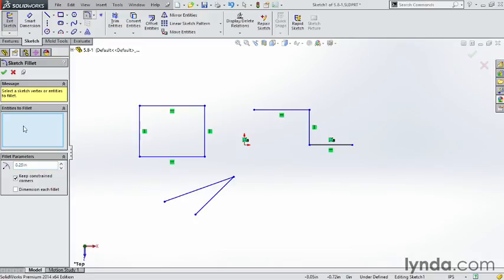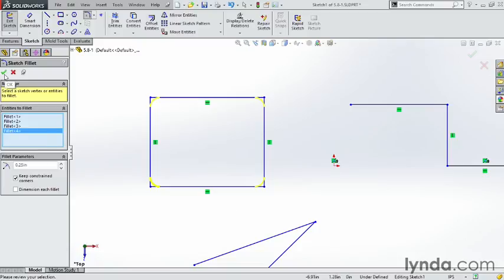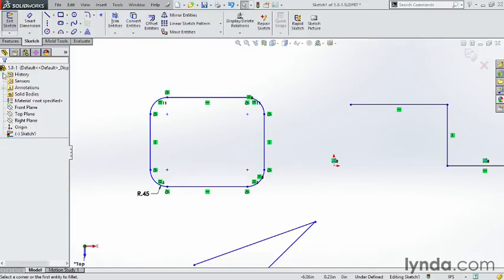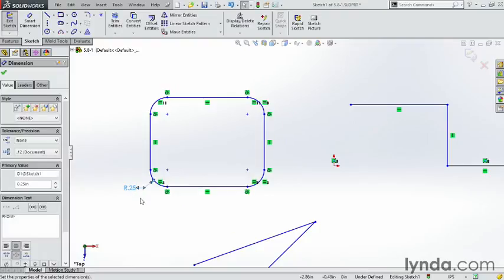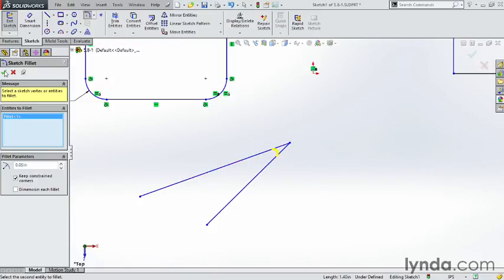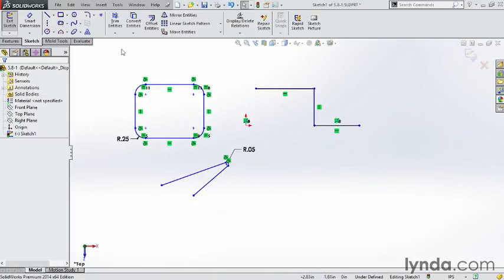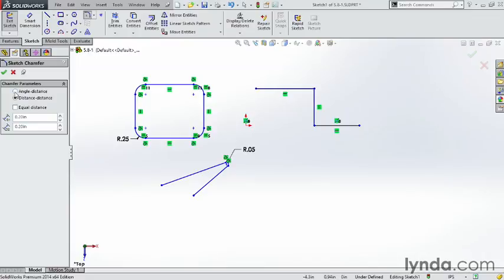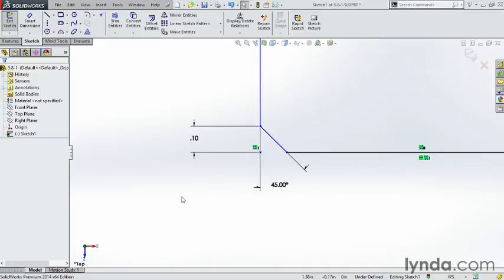5 8 Applying fillets and chamfers to a sketch